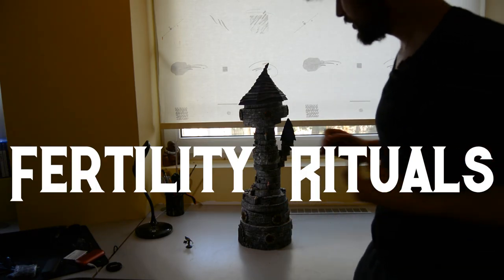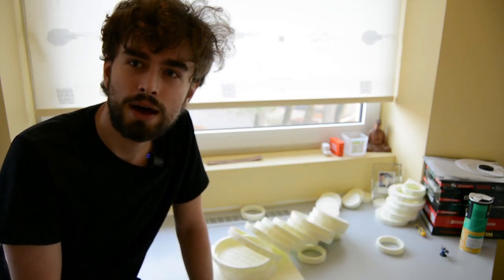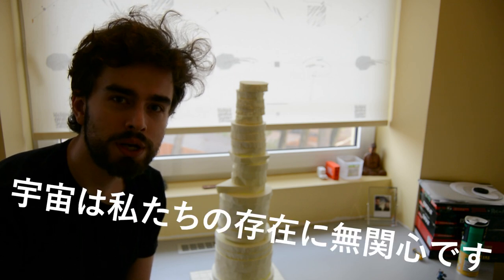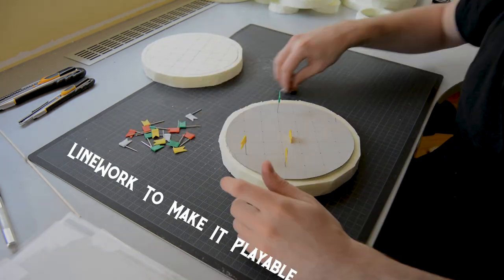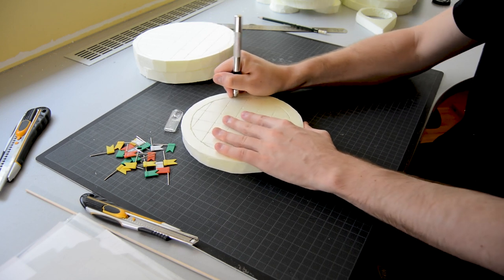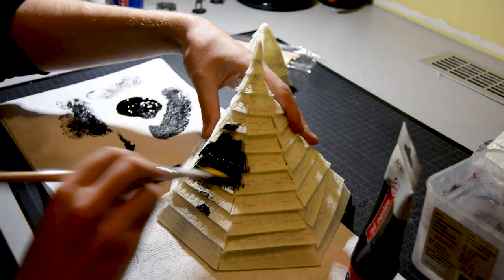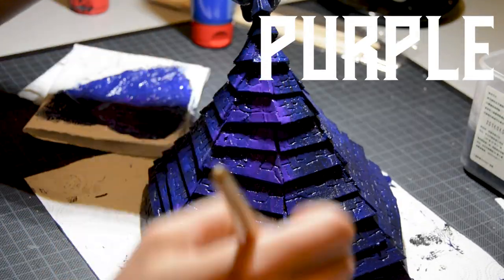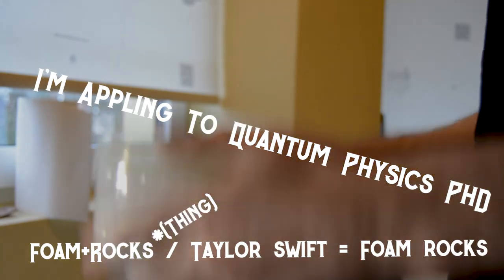How (NOT) To Build An EPIC Modular Wizard Tower for Dungeons and Dragons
In the last episode, we are looking at ways how not to make a Rotating Puzzle. Today, we are looking at ways how you should totally not make your Modular Wizard Tower for Dungeons and Dragons, that you can use at your table. And yes, getting a bit insane during the process.